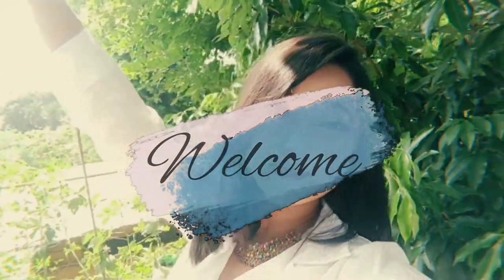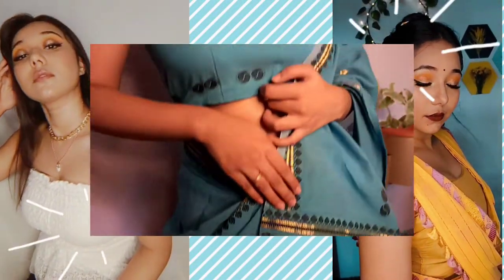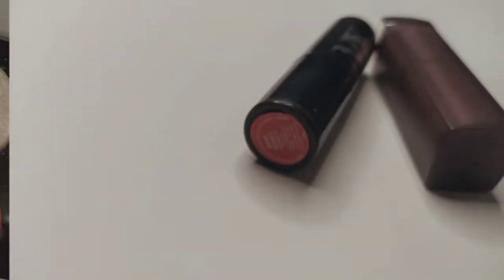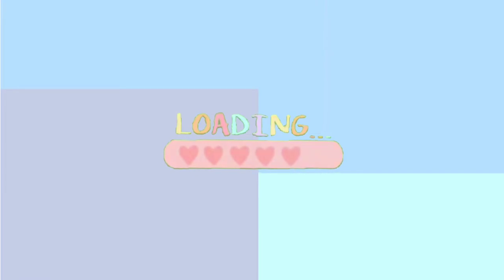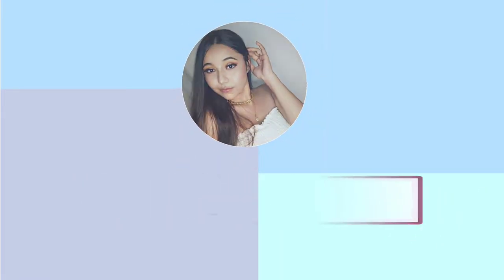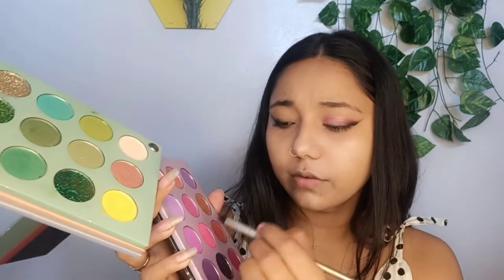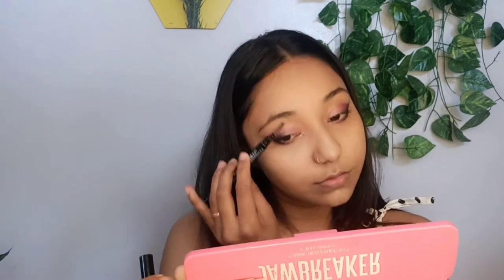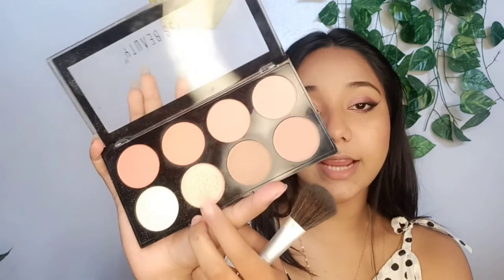Easy Valentines Day make up look | glam make up for valentines Day | Liza Sarma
In this video I have created a glam makeup look for you all to try it out this Valentine's Day. Glam it up this Valentines. This is a very easy makeup look. Do try it out ☺. Watch the video till the end.

Products-
•Lakme 9 To 5 Primer + Matte Perfect Cover Foundation - W120 Warm Creme on Nykaa
• NY Bae HD Spotless Liquid Concealer| For Wheatish Skin| Natural Finish| Long Lasting| Water Resistant| Enriched With Almond Oil & Vitamin E- Dark & White Chocolate Pretzel 3 (3 ml)
•Swiss Beauty Shape My Brows! Eyebrow Palette 02 (5 g)
•Nykaa Lash Talk Curl Power Curling Mascara on Nykaa
•Beauty Glazed color board 60 eyeshadow palette (Multicolor) on Cuffs N Lashes!
•Blue Heaven Saphire Make Up Translucent Powder - Natural on Nykaa
•Swiss Beauty Ultra Blush Palette - Shade 02 on Nykaa

Don't use any type of content from my videos or pictures without my consent.